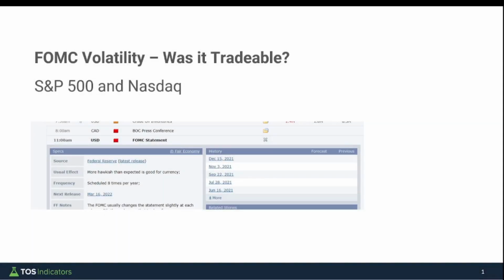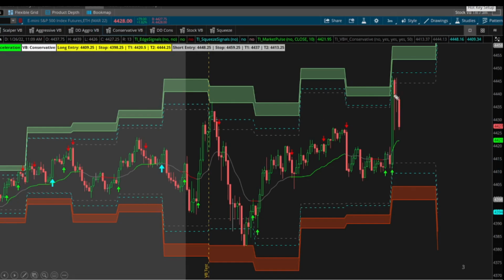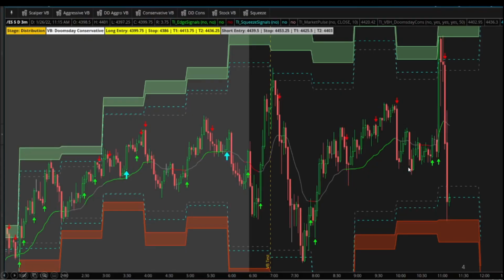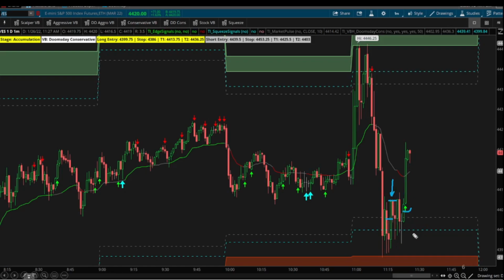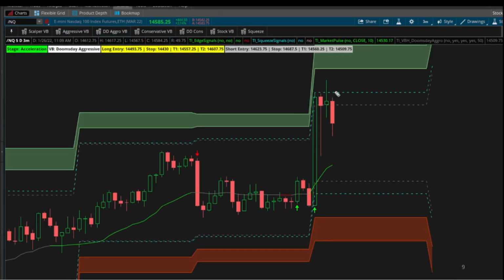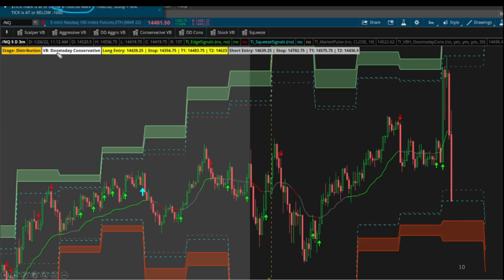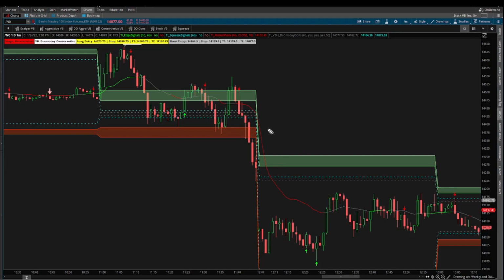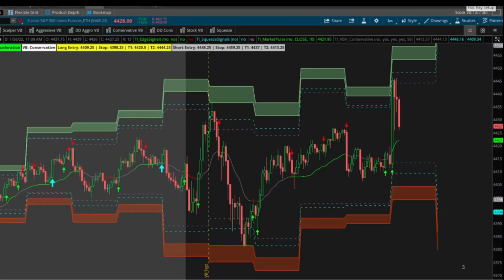FOMC Volatility - S&P 500 and Nasdaq (Jan. 2022)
In today's video, I'll share a candle-by-candle walkthrough of the FOMC volatility we saw, after the announcement today at 11am ET.

The previous pattern that we're used to seeing from the previous few FOMC announcements held true. The initial spike, with a fade of the first reaction.

We'll take a look the S&P 500 Futures (/ES) and the Nasdaq Futures (/NQ), on both a 3-minute and a 1-minute chart. I'll also use our Volatility Box models, which were helpful in understanding and containing the volatility we saw after the initial reaction.

As the hour progressed, we saw persistent -1000 $TICK readings, leading to a fairly 'dramatic' sell-off, only to be met with a few +1000 $TICK readings to close the market. An interesting FOMC day for the books.

⏱️ Here are video timestamps that might come in handy:

0:08 - Introduction
0:38 - S&P FOMC Volatility
4:01 - Nasdaq FOMC Volatility
6:49 - FOMC Hour Ending
8:16 - Conclusion